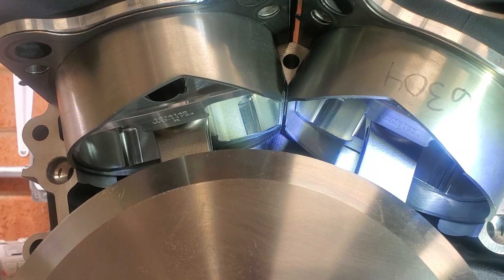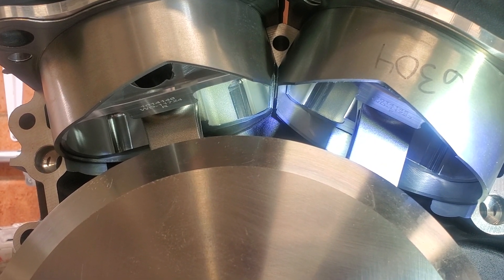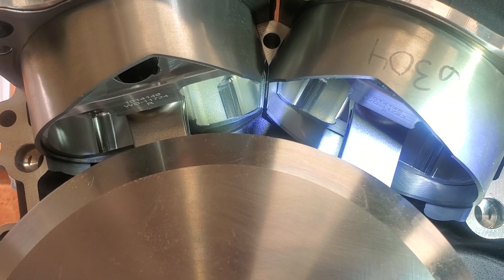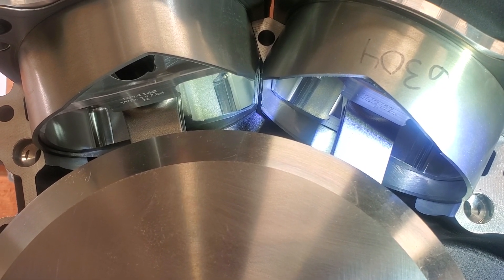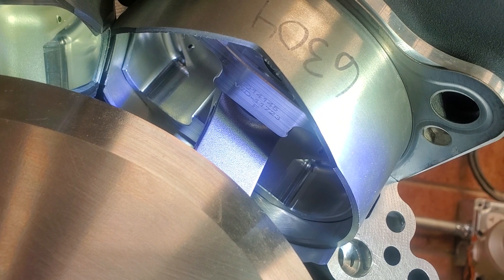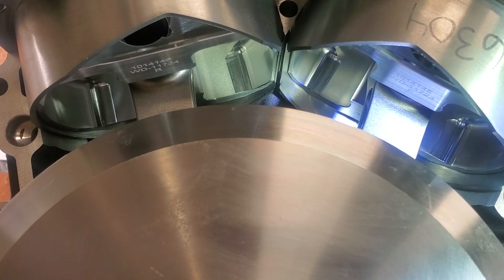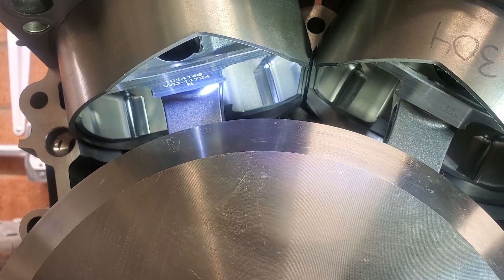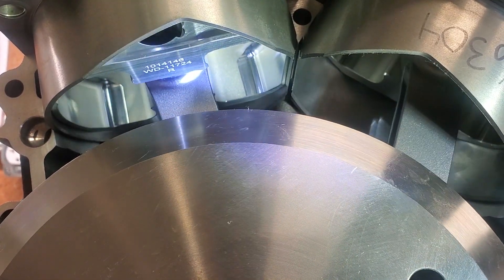First M8 135" Build part 1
Here is a video of our first 135" build that shows what to expect out of this build.